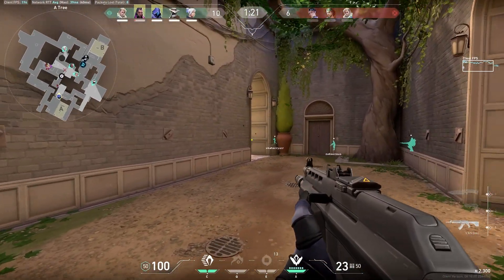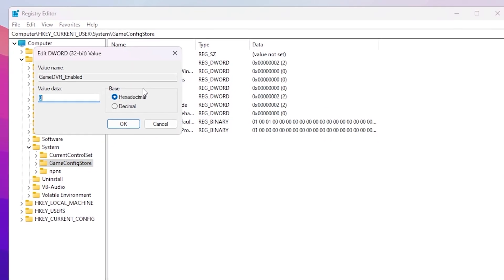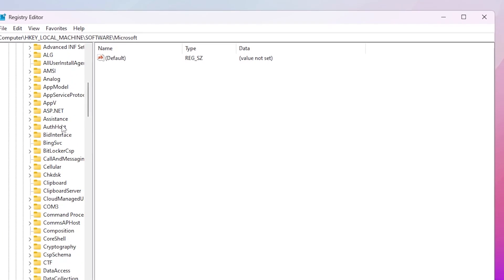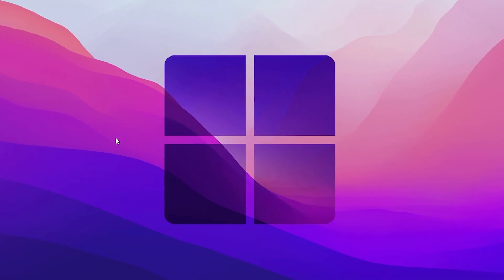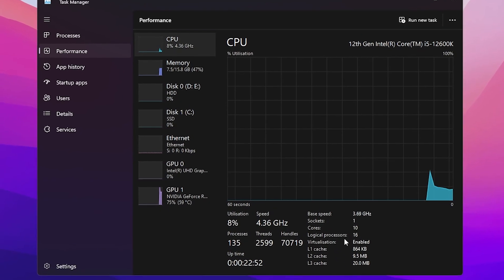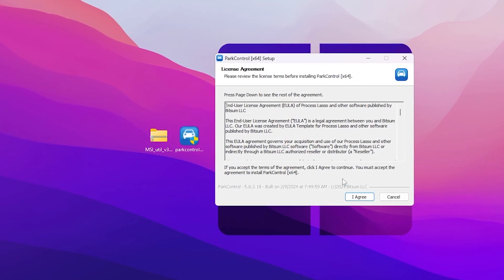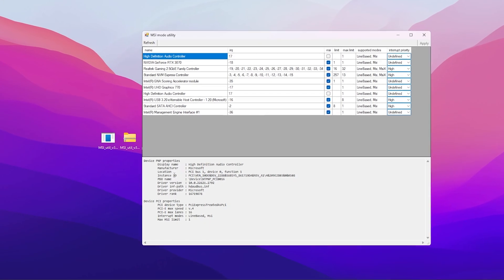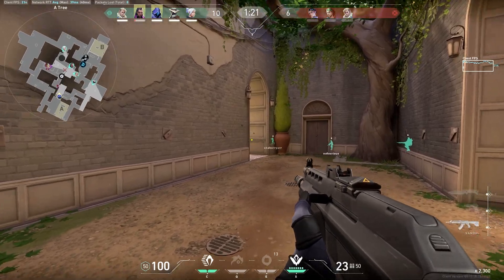Fix Low FPS on Windows 10/11 for Gaming - 2024 Ultimate Guide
Learn how to fix low FPS & FPS drops on Windows 10/11 for gaming with this ultimate guide. Discover tips to optimize your system for better performance and gameplay! The following video guide improves performance, boost fps, and lower input delay while gaming on PC.